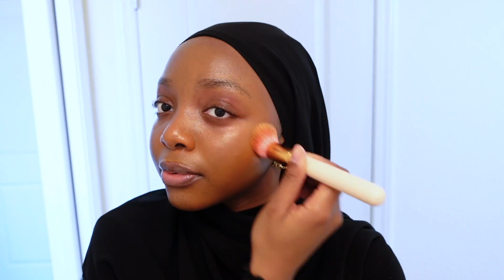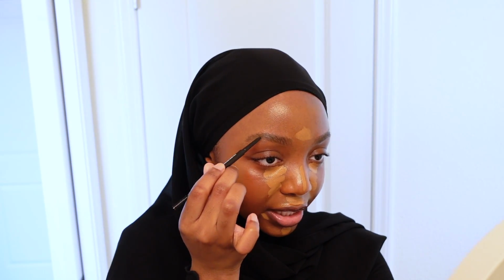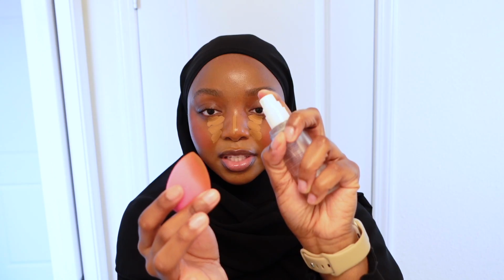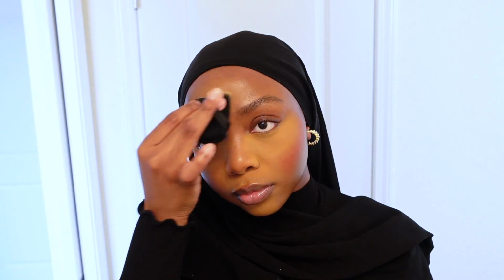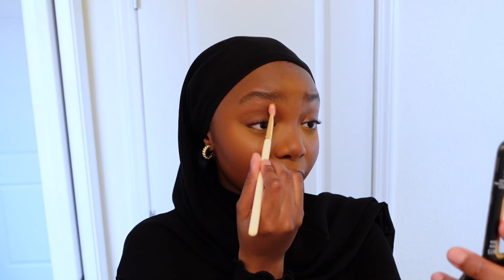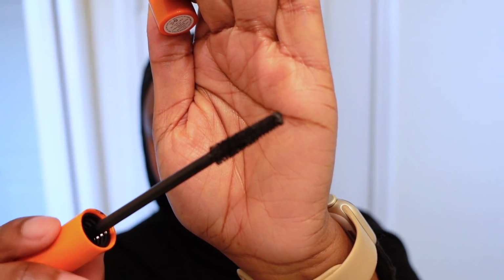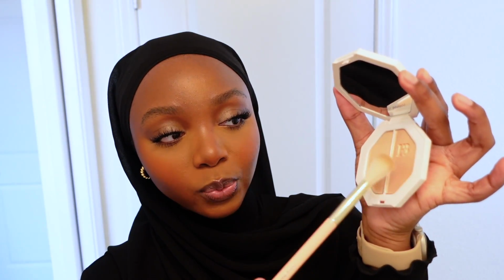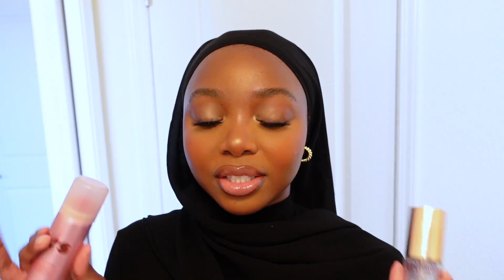DETAILED SOFT GLAM MAKEUP TUTORIAL USING BLACK OWNED BRANDS! Vogue Beauty Secrets *Inspired*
As always, I hope you all enjoy today’s video just as much as I enjoyed creating it! Xoxo

PRODUCT LINKS:
Blk Opl Foundation Stick (Chestnut)
Fenty Beauty Concealers (410+385)
Juvia's Place Brow Gel (Ebony)
Mented Cosmetics Brow Pencil
Danessa Myricks Blush (Golden Hour)
Ami Cole Setting Powder (Deep Medium)
Fenty Beauty Powder Foundation (410)
Black Radiance Pressed Powder (Ebony)
Beauty Bakerie Blush (Hey Pumpkin)
Fenty Beauty Highlight (Mean Money/Hustla Baby)
Ami Cole Mascara
Mented Cosmetics Lip Liner (Bare)
Juvia's Place Lipstick (Nubian Sand)
Fenty Beauty Gloss Bomb (Riri)
Charlotte Tilbury Setting Spray
One Size On Til Dawn Mattifying Spray

FAQ:
What do you edit with? iMovie
What do you film with? Sony ZV-1
Where do you find your music? Epidemic Sounds + SoundCloud (Check my likes for frequently used music)

INSTAGRAM ➜ @tomiwarodia
SOUNDCLOUD➜@tomiwarodia